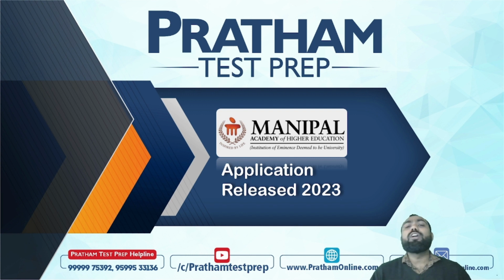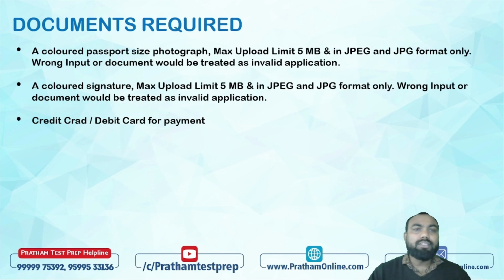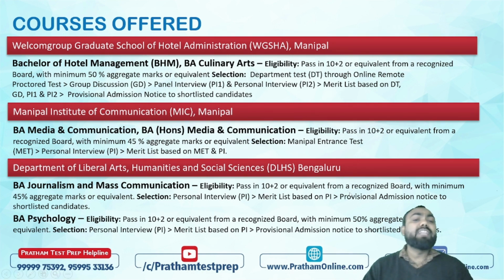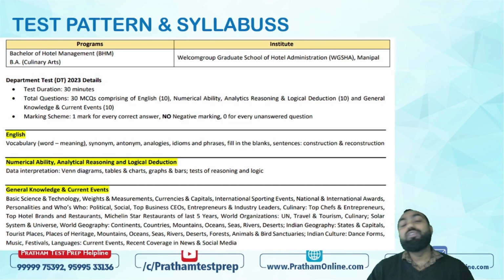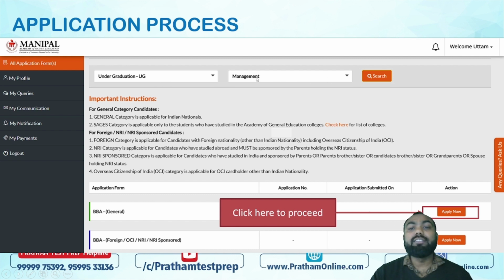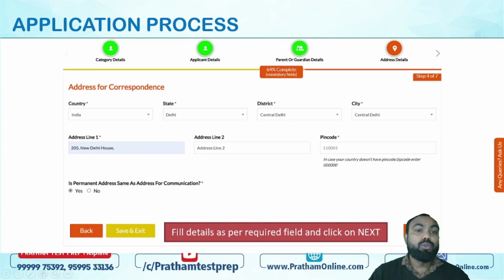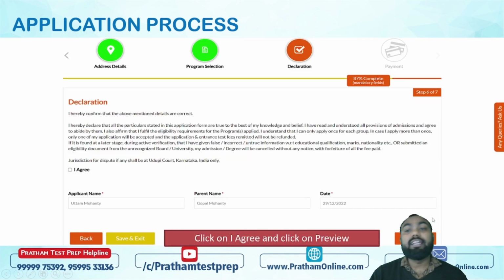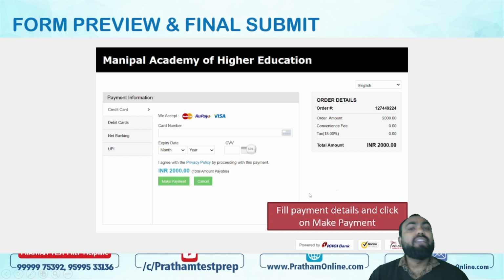Manipal University - Step By Step guide on how to fill Application Form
About Pratham: Popularly considered as the best UG Entrance Prep Institute, PRATHAM (which means ‘the first one’) leaves no stone unturned in catering to the paramount careers of many just like the name suggests. Since its establishment PRATHAM Test Prep has produced numerous rank holders with over 4000 final selections in Top 50 ranks across various Institutes in India.

Popular Courses @ Pratham:  CUET | DU-BMS | IPM-IIM | CLAT | AILET | Mass Com. | HM Coaching | GMAT | SAT | CAT About Us.